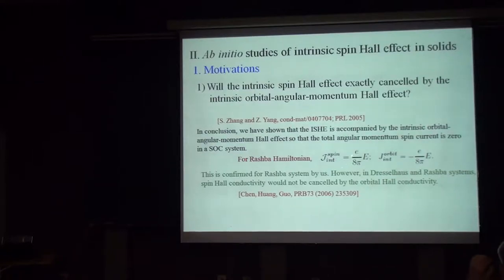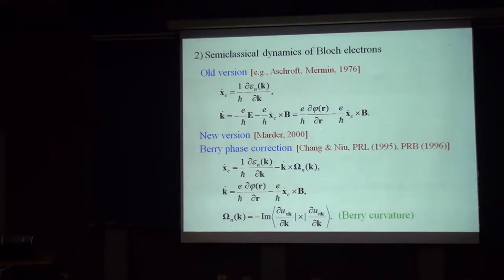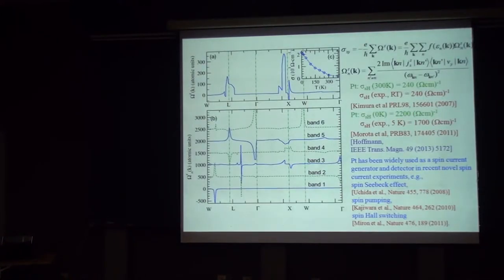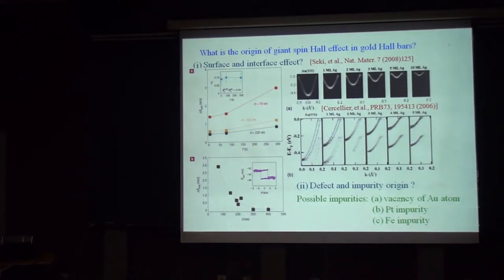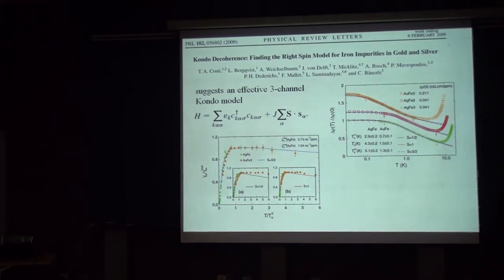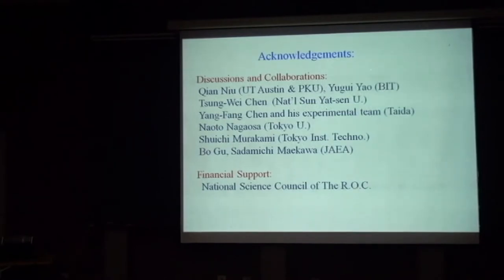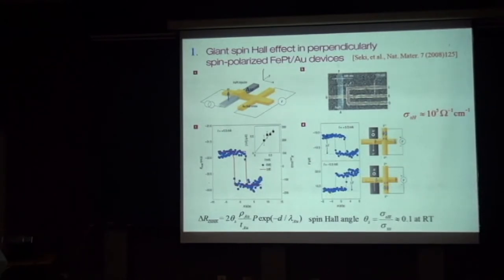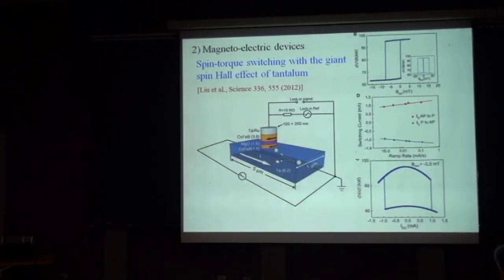Guang-Yu Guo, Spin Hall Effect Part II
Speaker: Prof. Guang-Yu Guo (NTU)
Time: 2014/04/22, 14:20-15:30